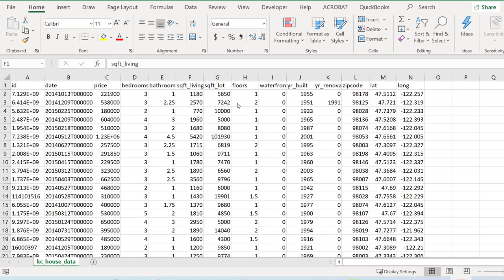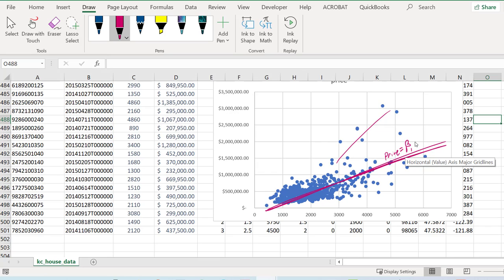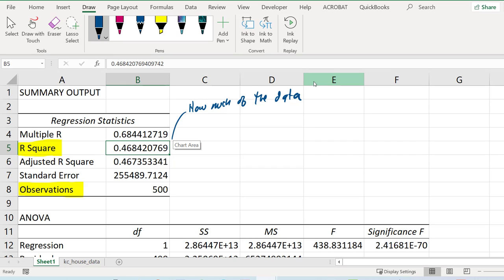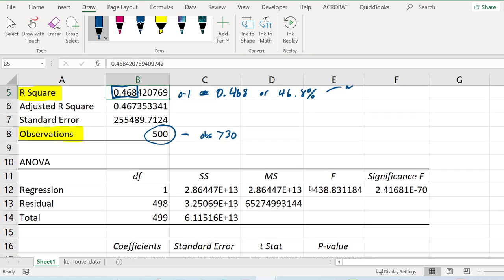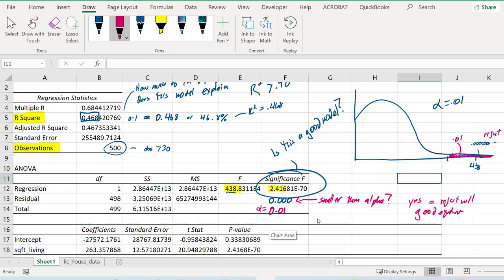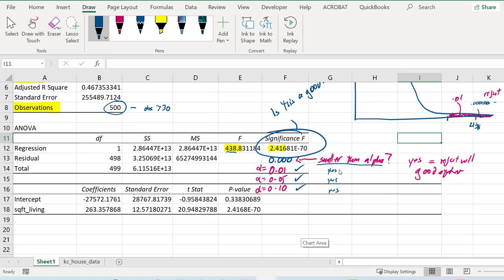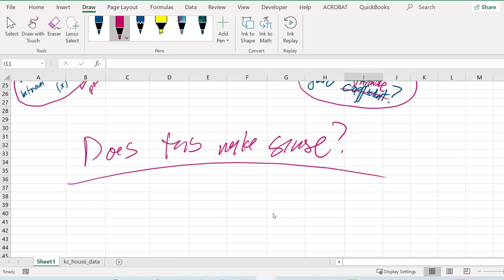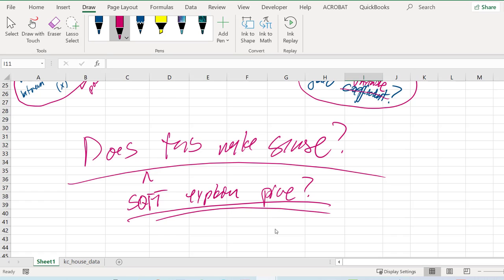Interpreting Linear Regression Results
This video describes how to interpret the major results of a linear regression...
...so I just noticed that this video took off.  Thank y'all.  You are most kind.  Yes, I made some mistakes.  you are correct...the Y is the DEPENDENT variable and the X is the INDEPENDENT variable.  When I recorded this, it was for my undergrad students and it was off the cuff.  I appreciate that it has helped you get through your own stats class.  This video is designed for an undergrad stats student that will probably not go on to do major research so, clearly, there are plenty of details and stats stuff that I didn't do.

I love this dataset because I usually finish the lecture with a tableau demonstration and most everyone realizes why the prices of these homes are so high.